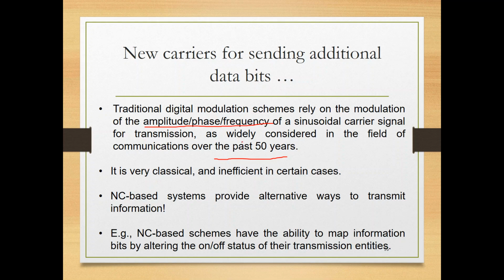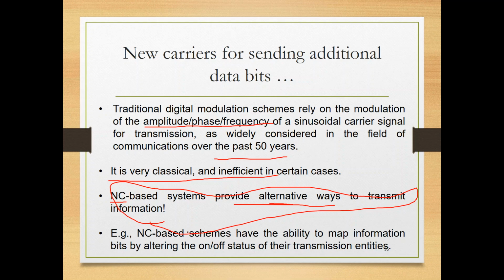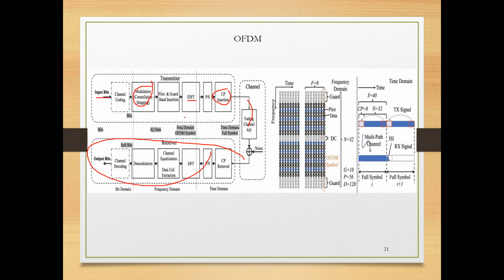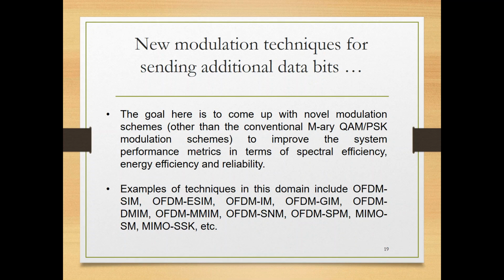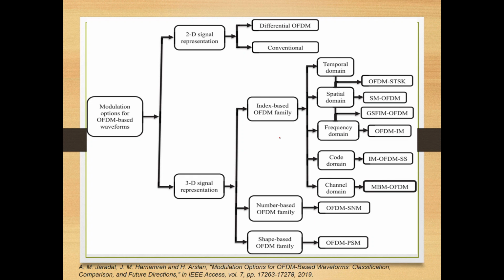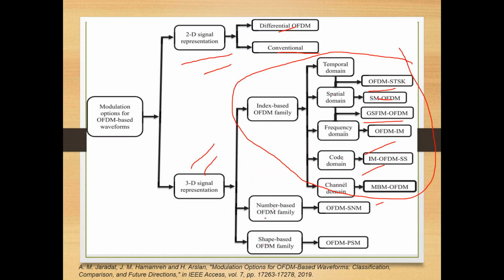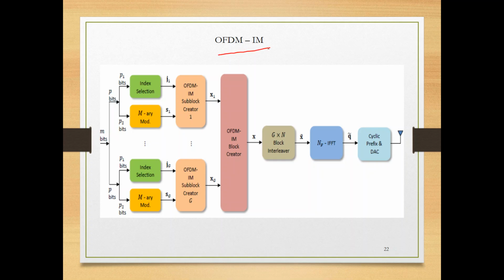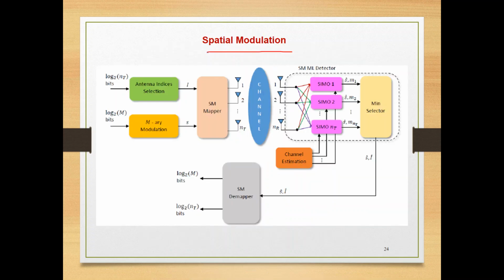Digital Communication - V15 - New types of carriers and features for digital modulation (IM, NM, SM)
New types of carriers & features for digital modulation (IM, NM, SM)
Index modulation
spatial modulation
position modulation
number modulation
power modulation
by Dr. Jehad Hamamreh